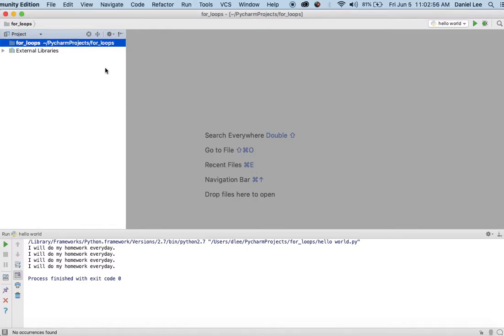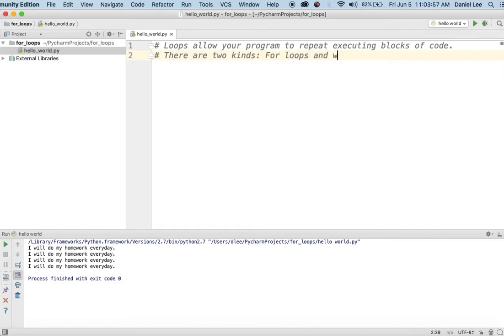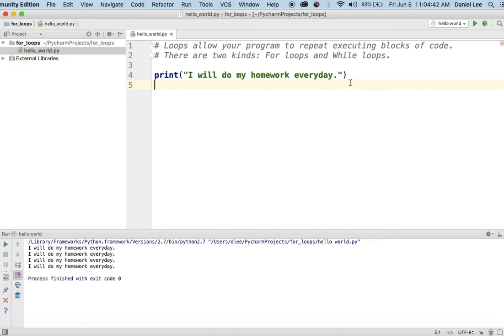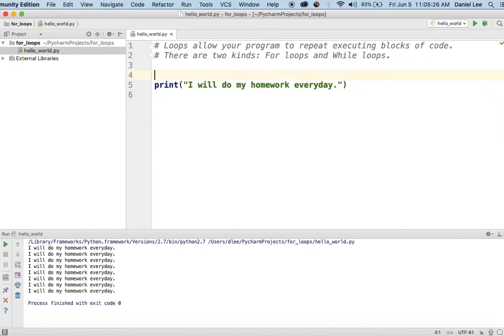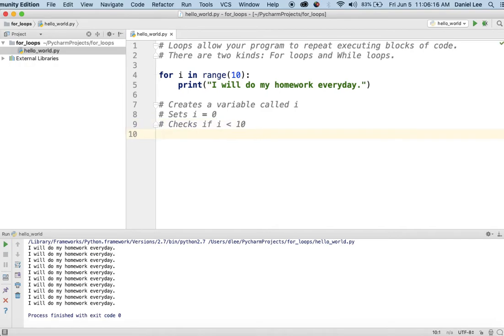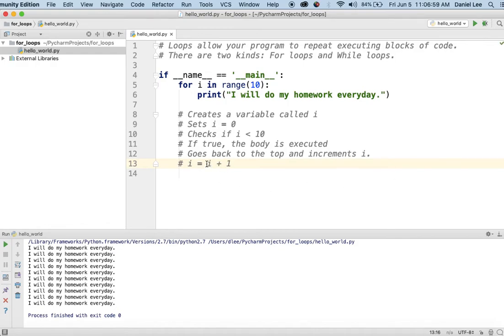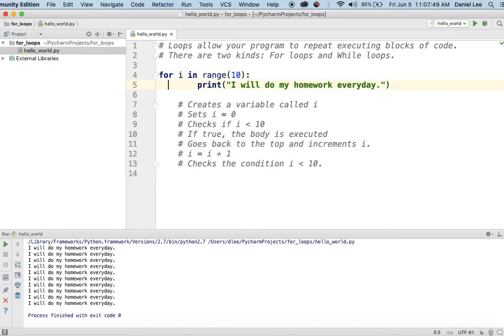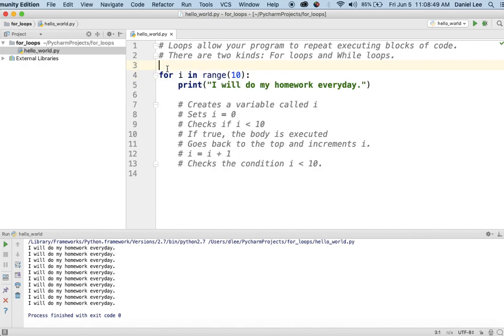py yl loops 1